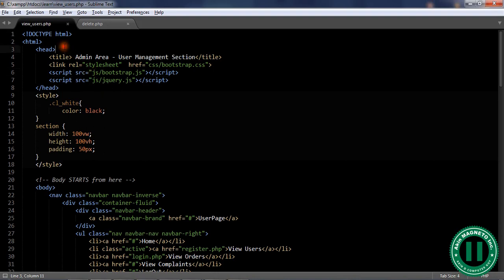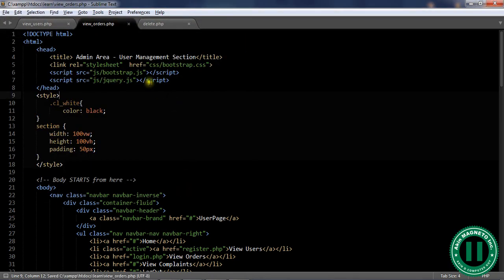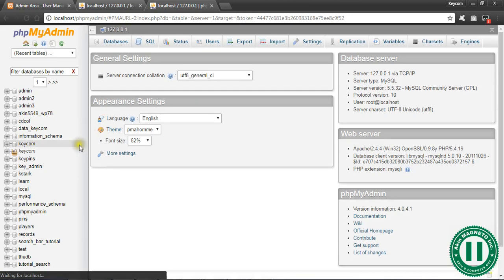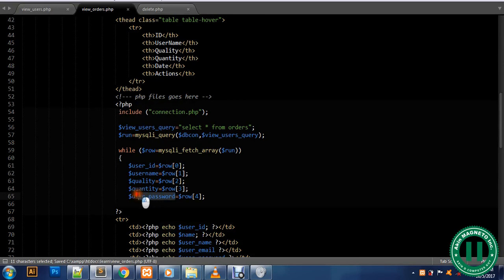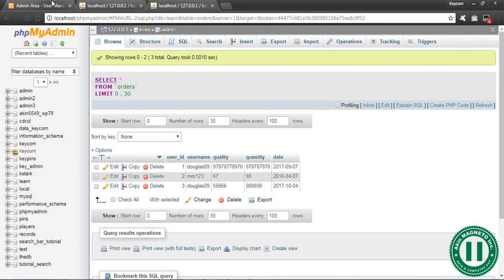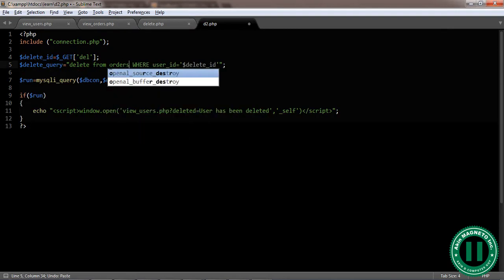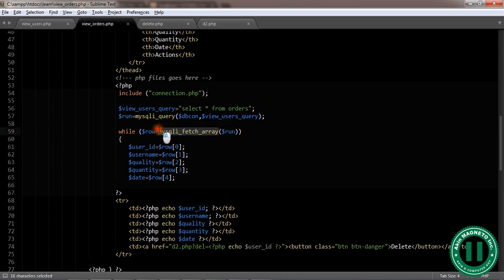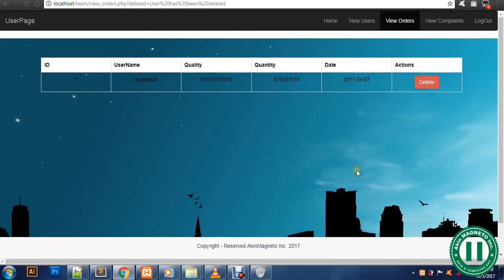4 – Creating the Manage Orders PHP Script, creating successful connection to database, displaying re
Description
You can also make your own request for any Video Tutorial on (HTML, CSS, Bootstrap, Php and other programming language), all you need to do is
- Comment “Thanks” Below
And “Boom” – You shall have your video done for free